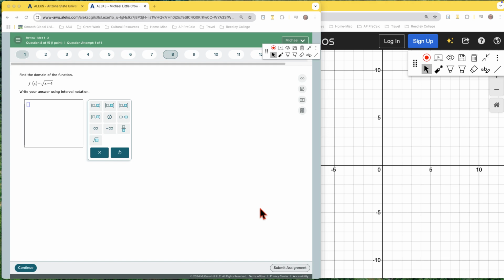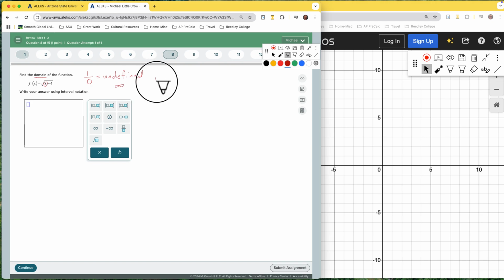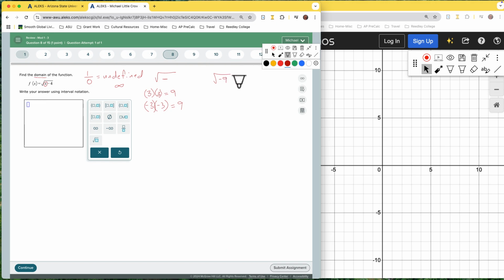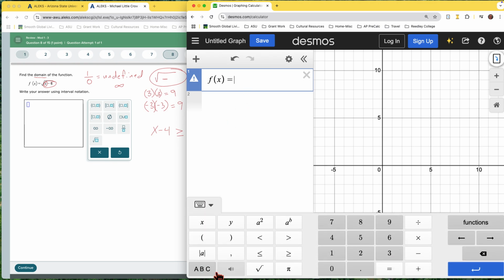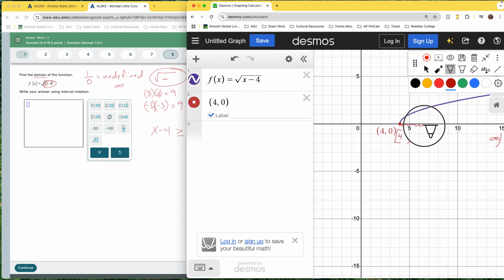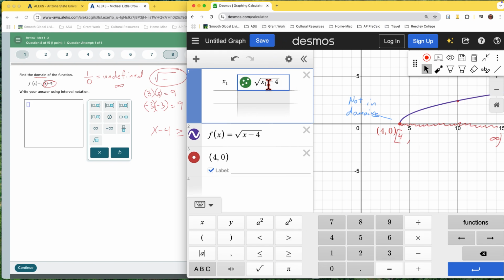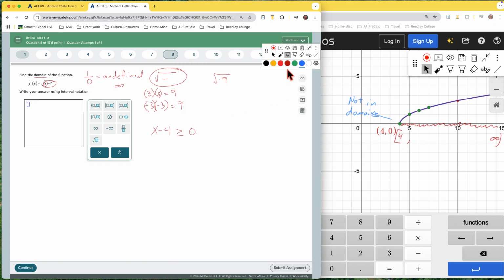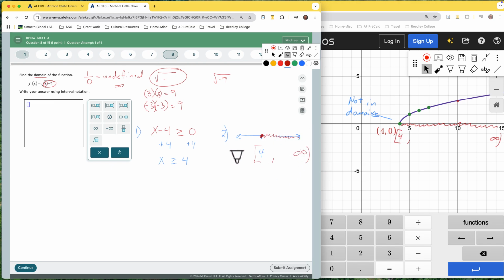Domain of a Square Root Function: Basic R1 Q8